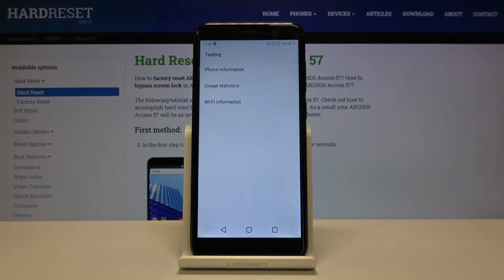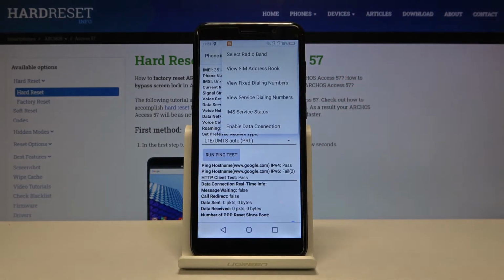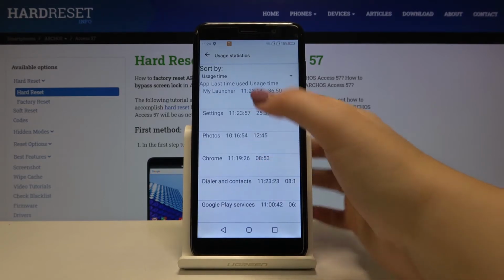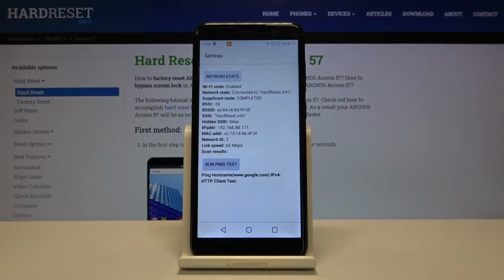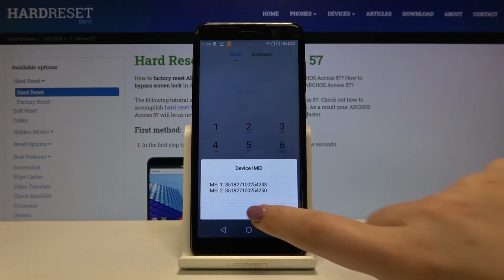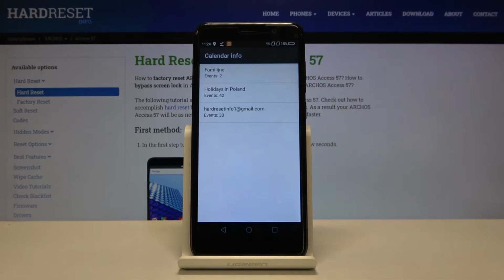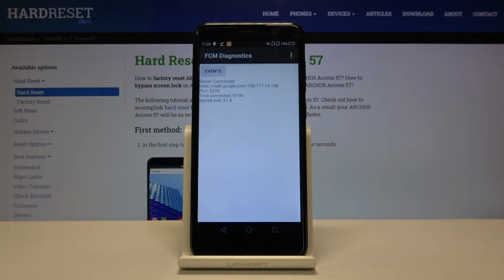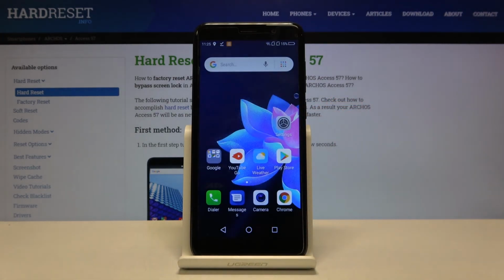Secret Codes for ARCHOS Access 57 – Discover Best Features / Helpful Codes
Learn more info about ARCHOS Access 57:
Let’s extend the knowledge about Archos Access 57 and quickly make usage of this smartphone easier by watching the above tutorial video. If you would like to learn all secret codes that allows you to use helpful features or check detailed info about your Archos smartphones, then stay with us!

How to use secret codes in ARCHOS Access 57? How to open hidden mode in ARCHOS Access 57? How to get access to hidden mode in ARCHOS Access 57? How to use secret function in ARCHOS Access 57? Which codes works in ARCHOS Access 57?